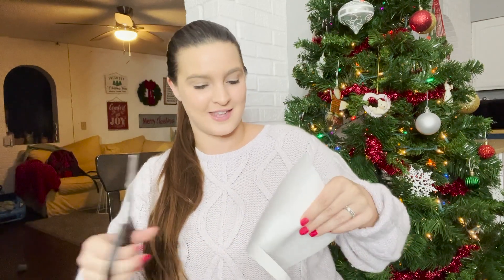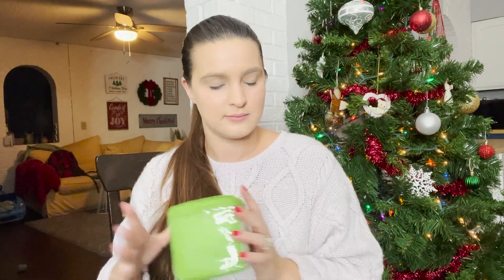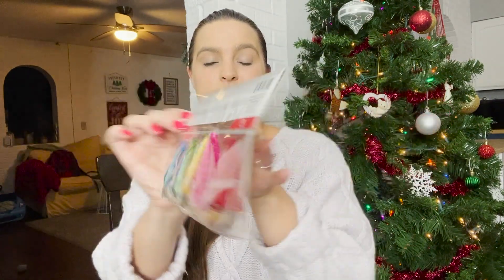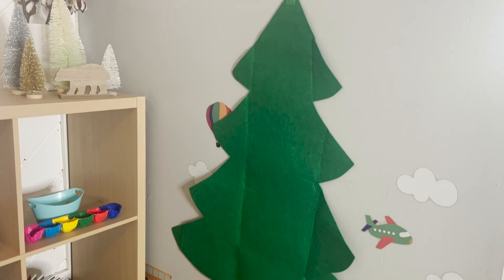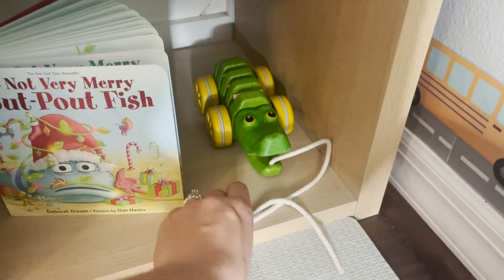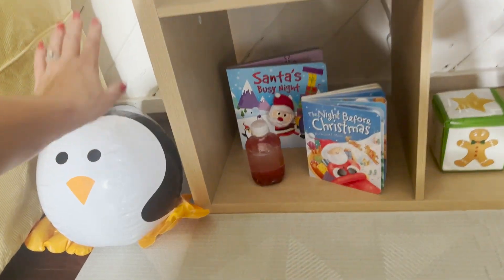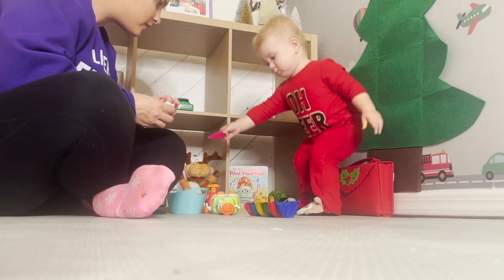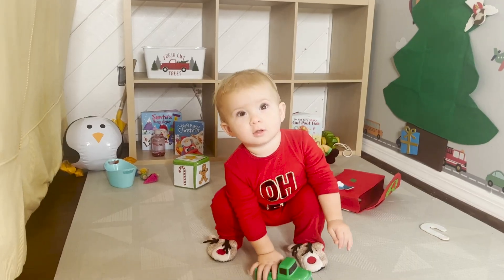HOLIDAY TOY ROTATION | DIY Christmas activities for kids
I just did a christmas inspired toy rotation for William and he is loving it! I made a few of the activities myself and they were really easy DIYs if you wanted to incorporate the holiday into your play corner this year!